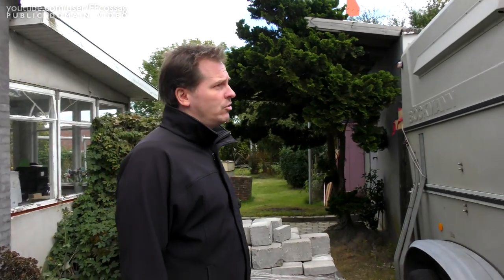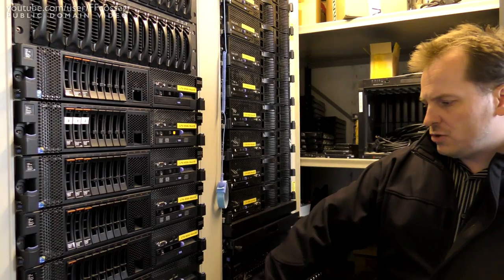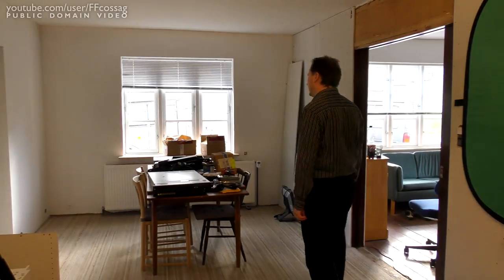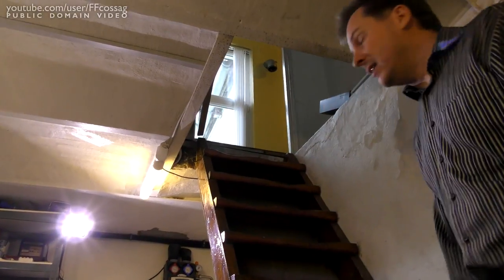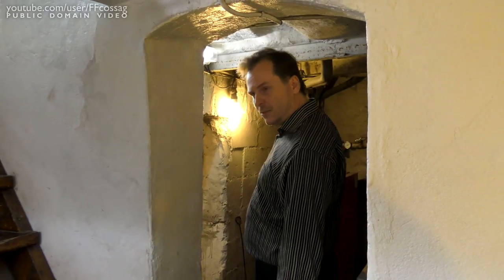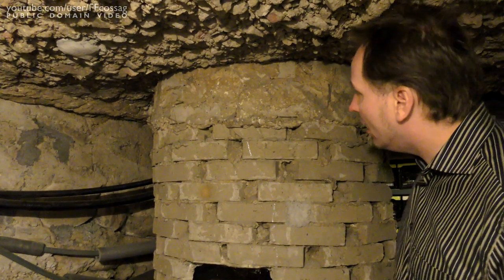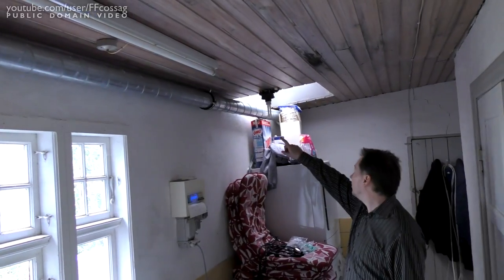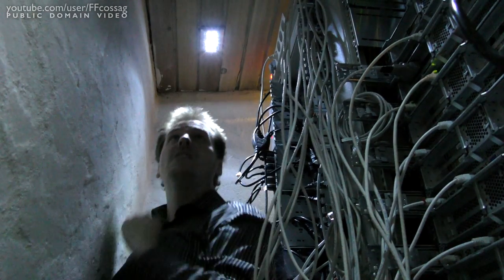FFcossag visits MyPlayHouse!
Nordic tech vloggers need to stick together! While I was passing through Denmark, I was given a tip to visit Morten of the MyPlayHouse channel for a clash of the nerds. With very little planning ahead, we decided to do this little cross-promotional stunt in order to shamelessly leech off of each others' subscriber bases.